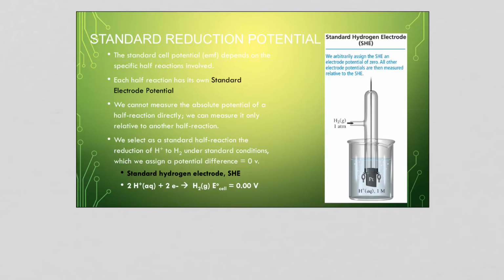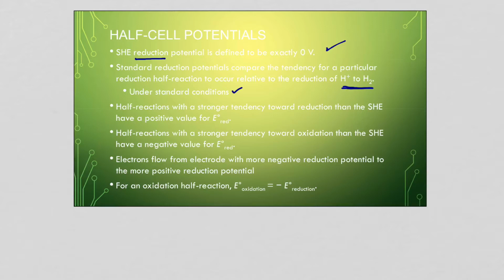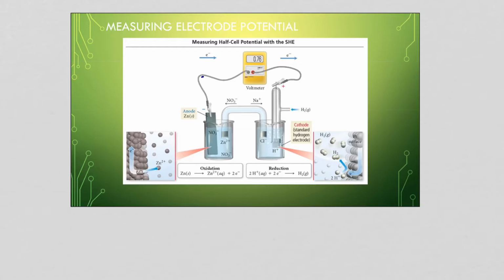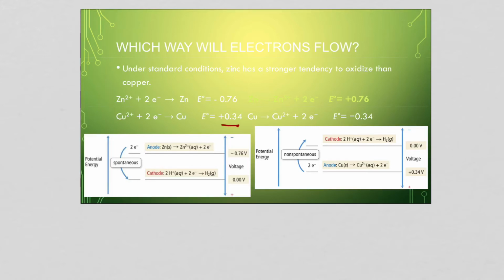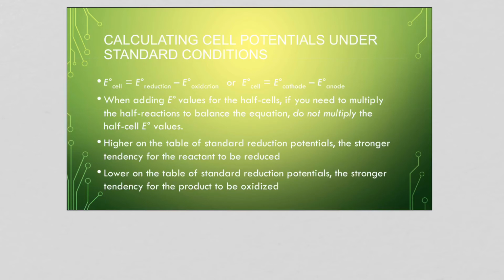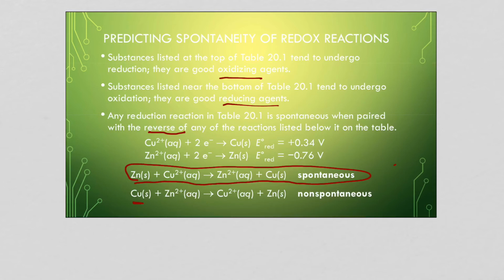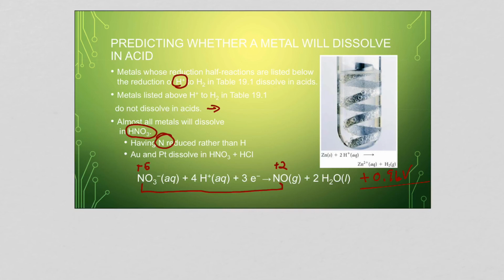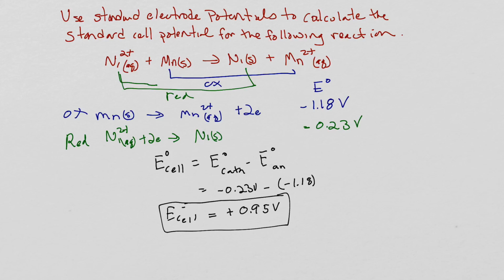Gen. Chem. II - Standard Cell Potentials